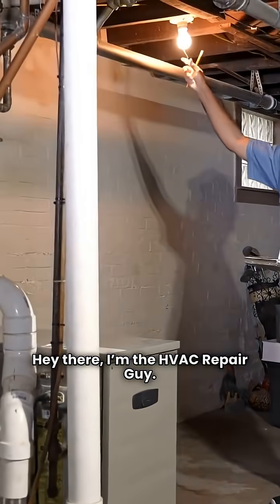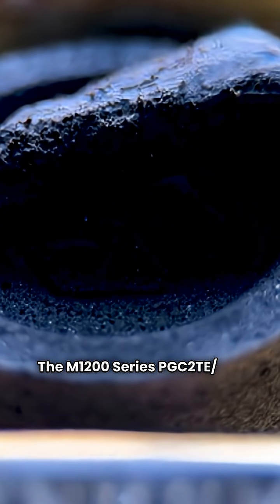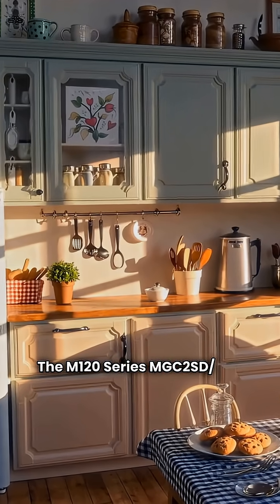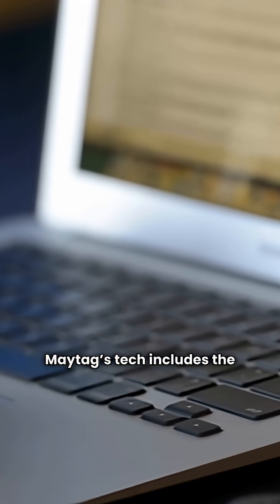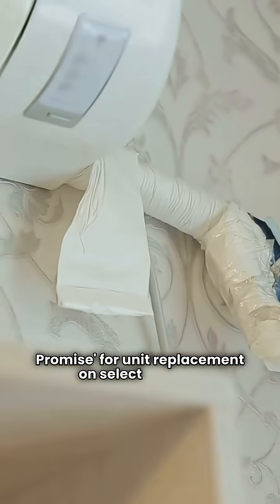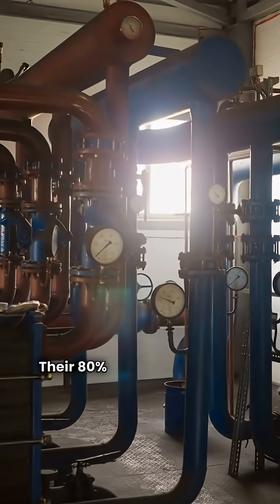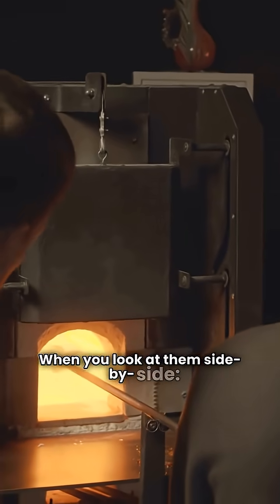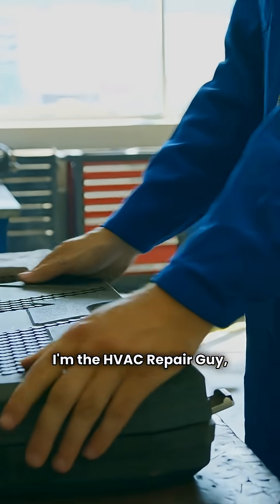Maytag vs. Winchester: Which Furnace Wins? ❄️🔥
Wondering which gas furnace is right for your home? Join the HVAC Repair Guy for an in-depth, spec-by-spec comparison of Maytag and Winchester forced-air ducted gas furnaces.

In this video, we cut through the marketing to look at the hard data:

Efficiency Leaders: We compare Maytag’s 96% AFUE M1200 series (PGC2TE/TN) against Winchester’s high-efficiency TM9V series.

Performance Tiers: Learn the difference between Maytag’s single-stage MGC2SC (92.1% AFUE) and Winchester’s compact W8M 80% AFUE units.

Advanced Tech: We break down Maytag’s iSEER system and SmartStart technology versus Winchester’s 33-inch low-profile cabinet design.

Warranty & Reliability: See why Maytag offers a 12-year parts warranty compared to the 10-year standard from Winchester.

Brands Covered:

Maytag Models: M1200 (PGC2TE, PGC2TC), M120 (MGC2SD), MGC2SC.

Winchester Models: TM9V, W9M, W8M.

Don't buy a new furnace until you see how these brands stack up on efficiency and construction!